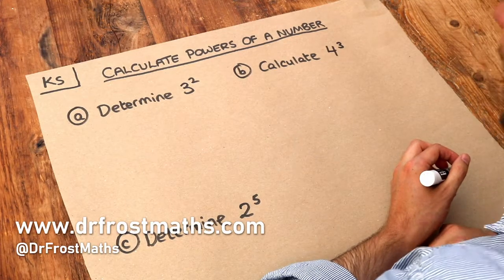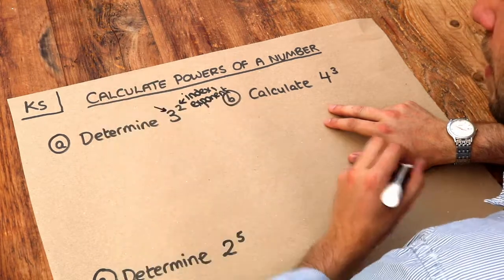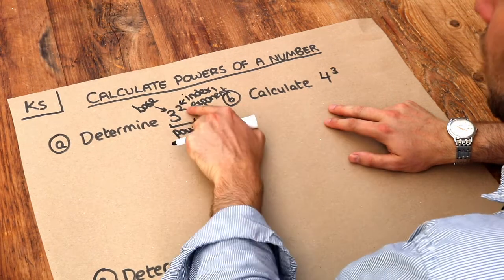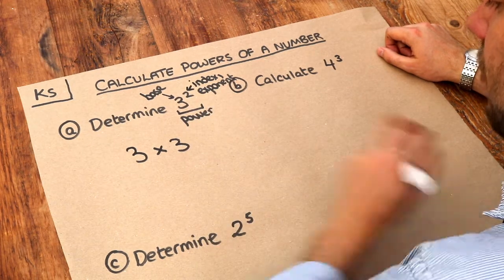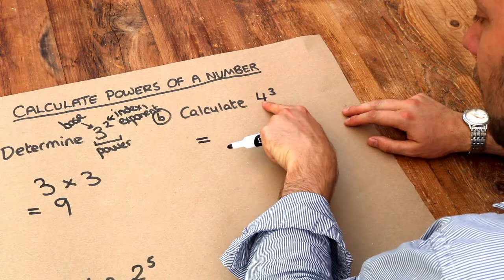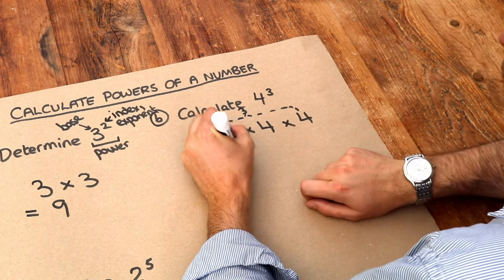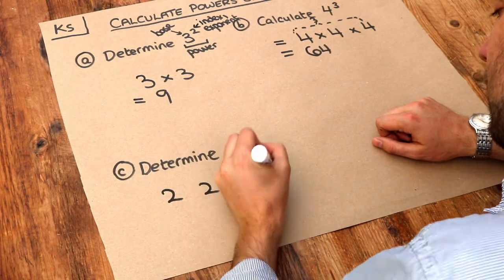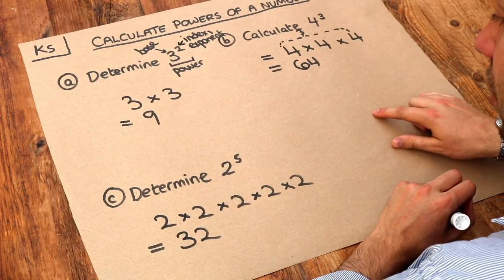Key Skill - Calculate Powers of a Number.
"Calculate powers of a number."